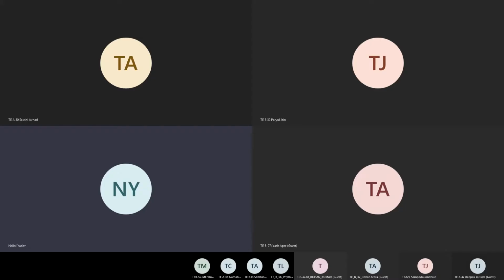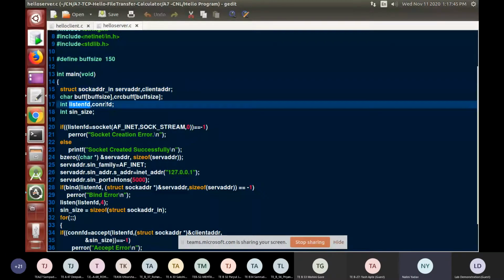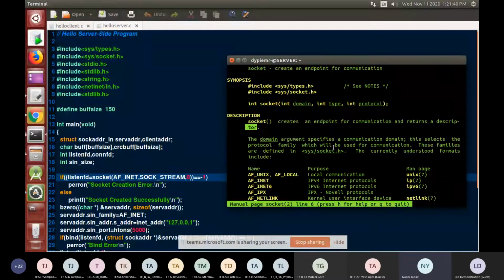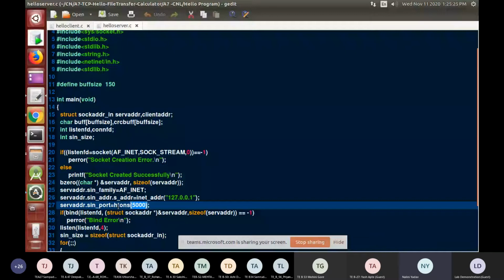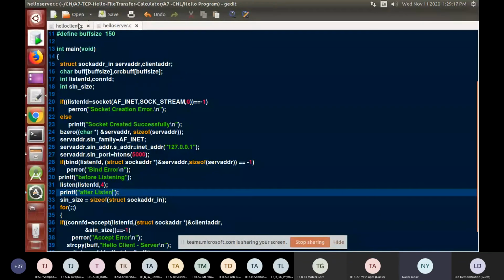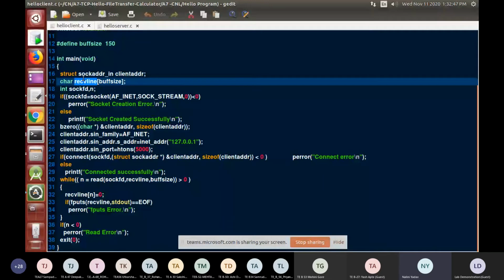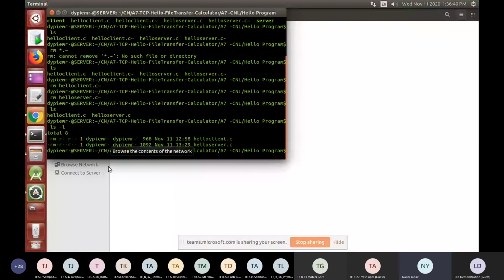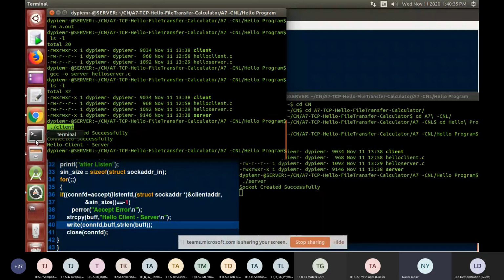Write a program using TCP socket for wired network for following : Say Hello to Each other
Computer Networks and Security Lab : Lab Assignment 9A : Group B :  Write a program using TCP socket for wired network for following : Say Hello to Each other